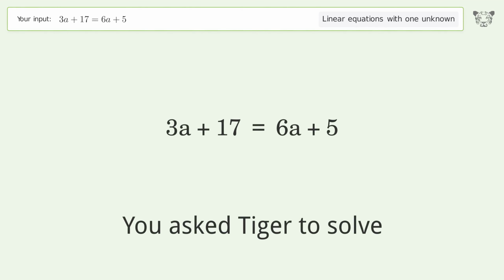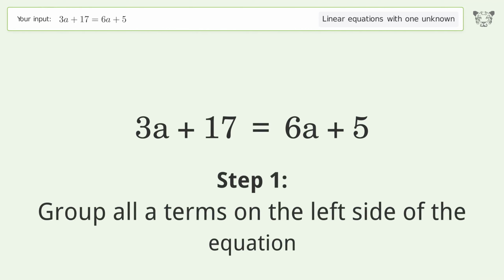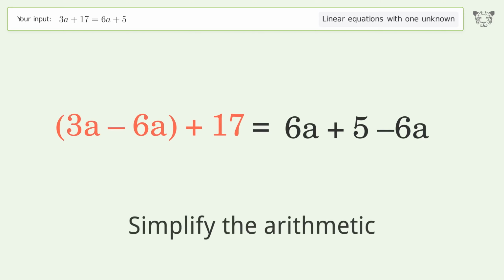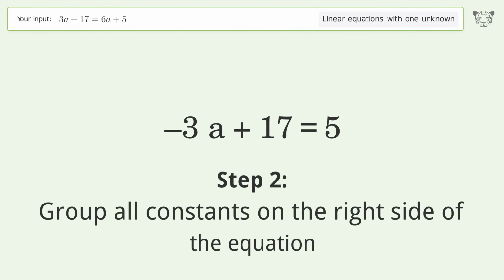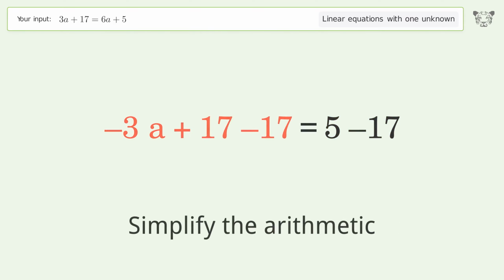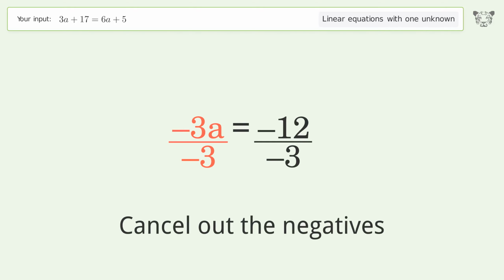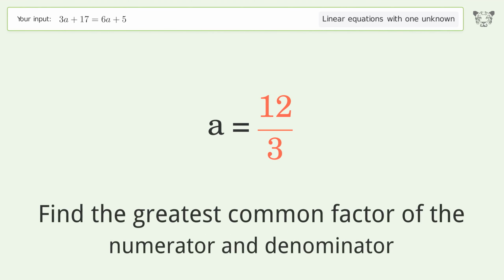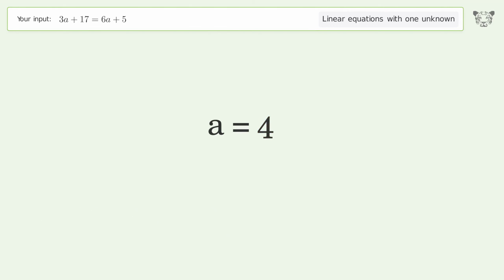Solve 3a+17=6a+5: Linear Equation Video Solution | Tiger Algebra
Struggling with 3a+17=6a+5? Watch our step-by-step video on Tiger Algebra to master this linear equation effortlessly. Also check out for more tips and tricks for dealing with linear equations with one unknown